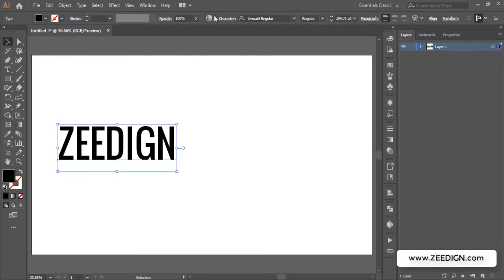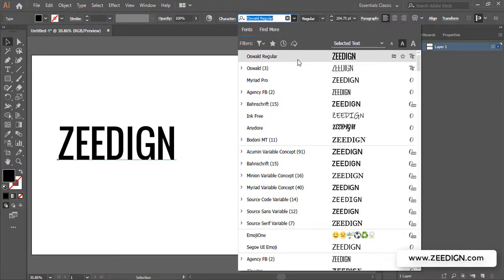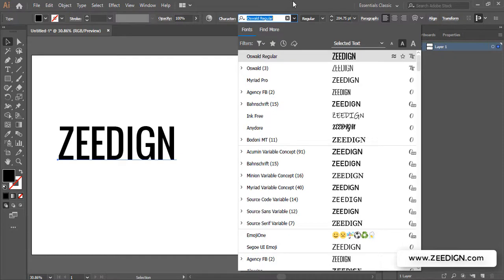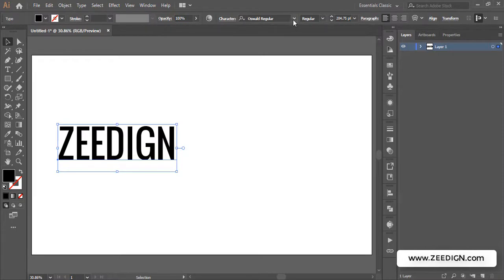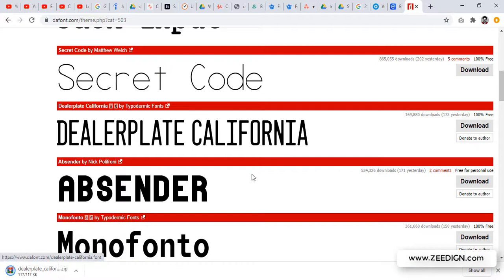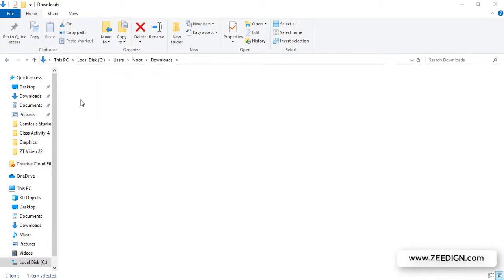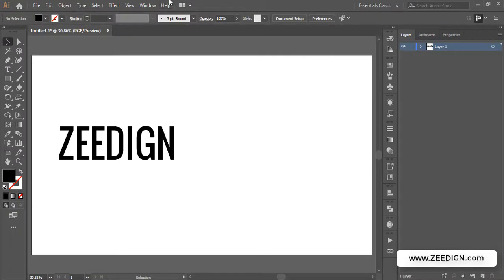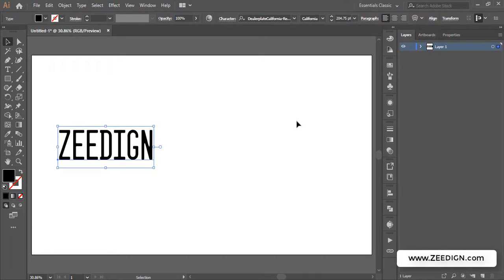How to add fonts to Illustrator | Quick & Simple Method | Zeedign Tutorials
Lets learn how to add new fonts to adobe illustrator.
How to import fonts into illustrator.
How to install fonts in illustrator.